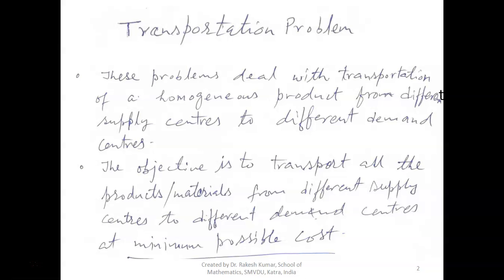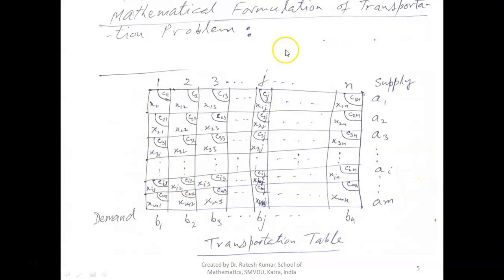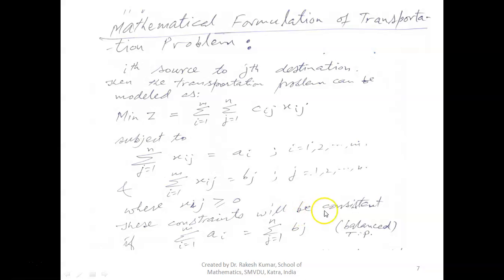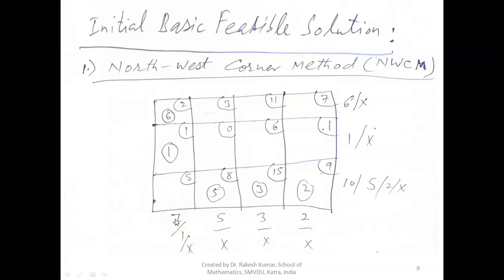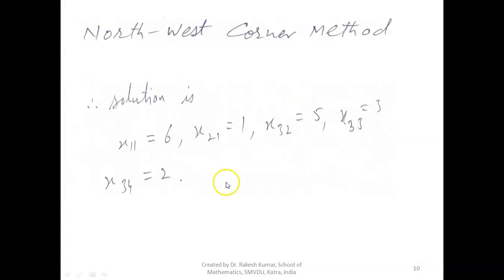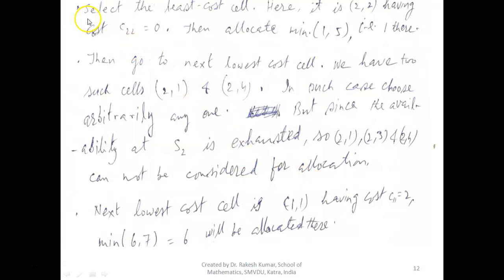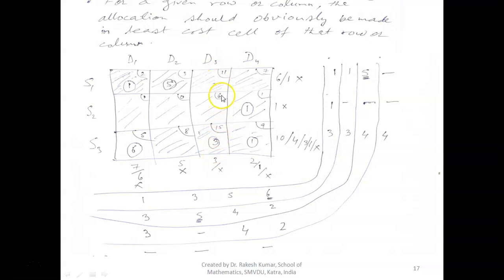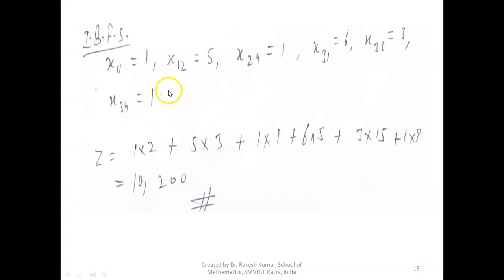Introduction to Transportation Problem and Methods for finding initial basic feasible solution